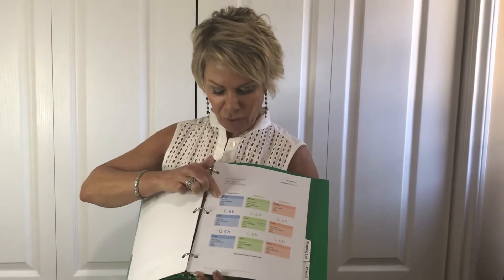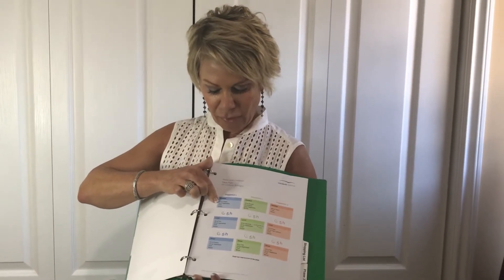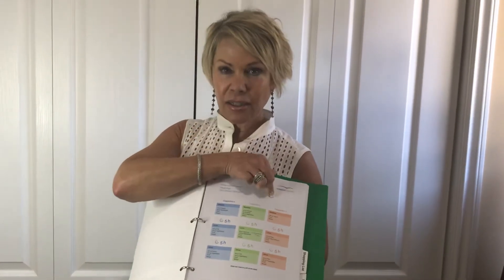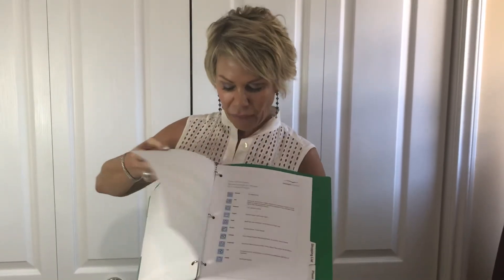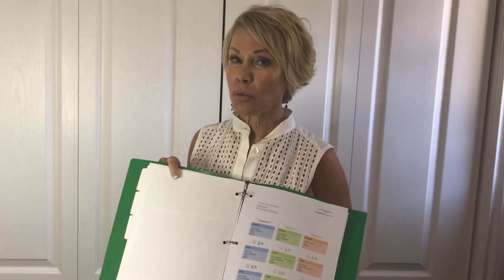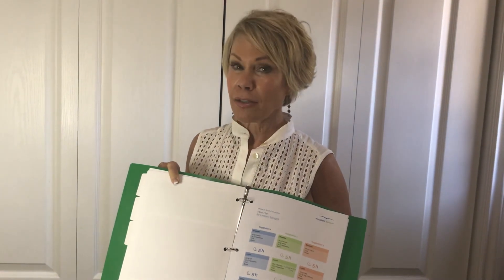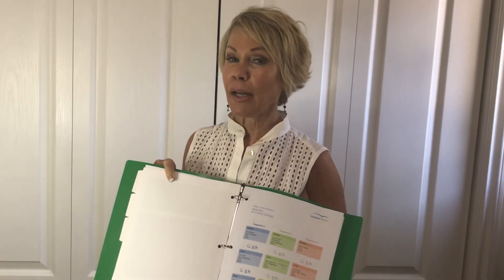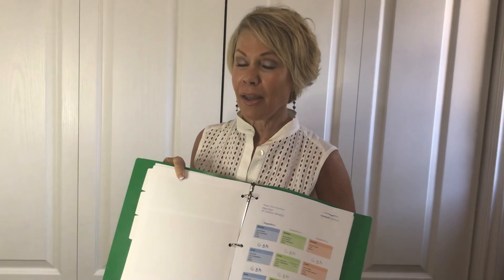Metabolic Balance & Inflammation